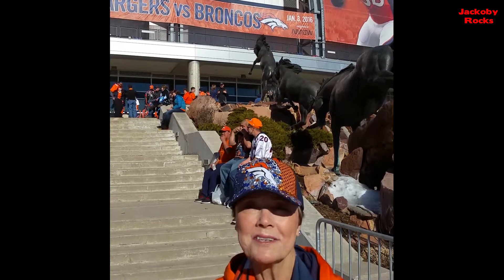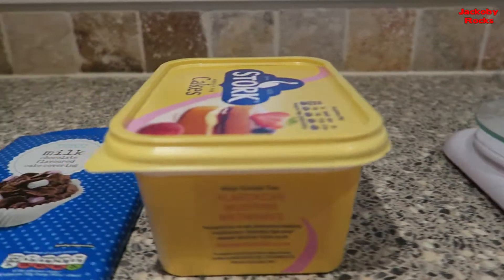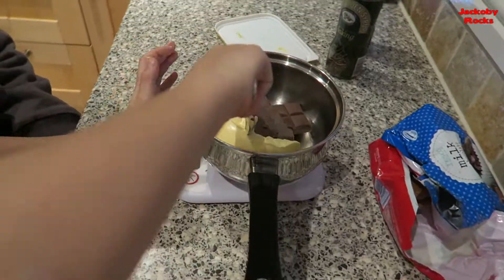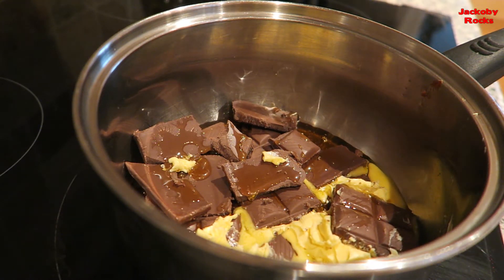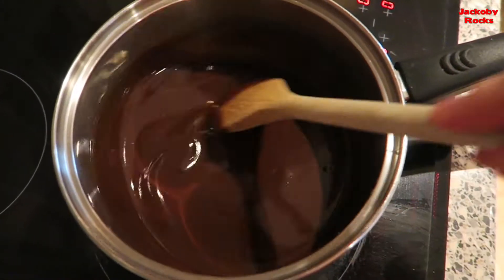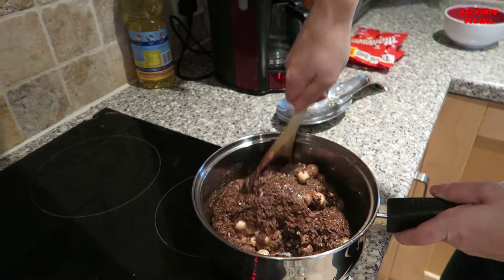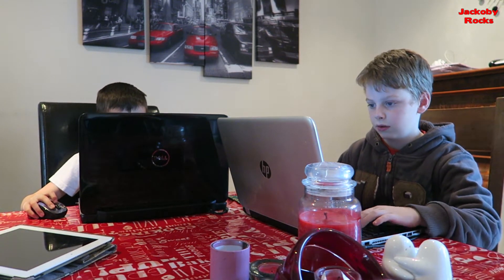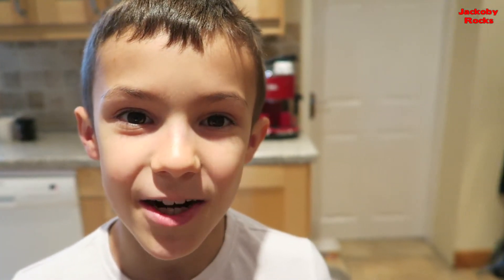YUMMY MALTESER CAKES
So the weather has been terrible this weekend so my friend Harry and I made some amazingly yummy Malteser cakes.  Try these yourself and let me know how you get on in the comments below.

All filmed on a Canon G7X.

If you would like send me an intro, then please email the file to or the link if you want to upload to your own YouTube channel.